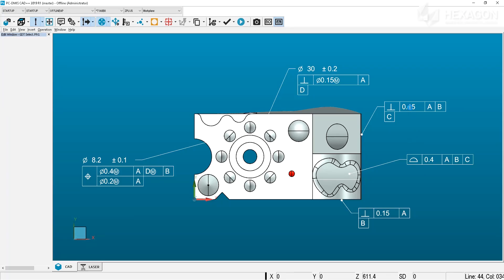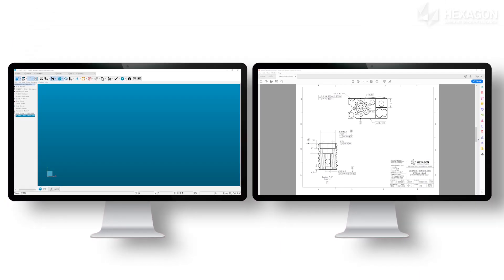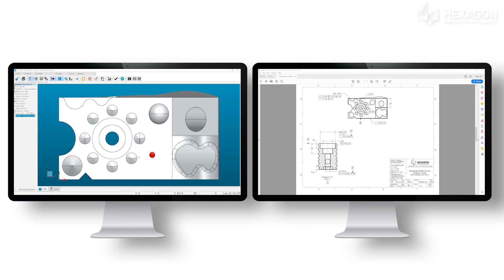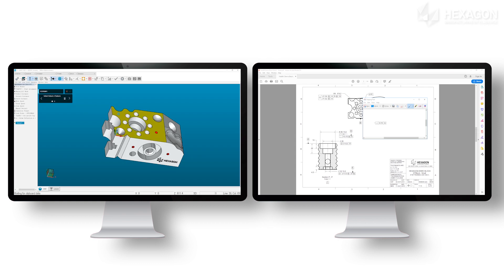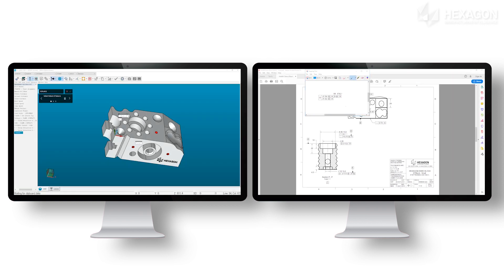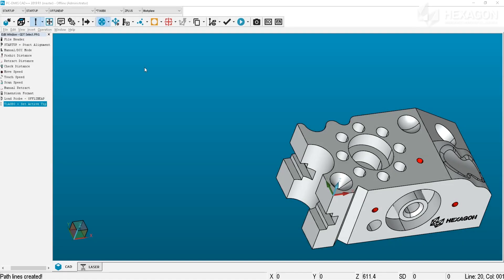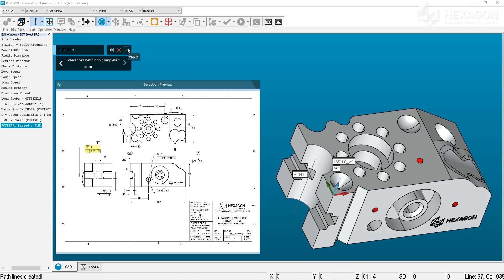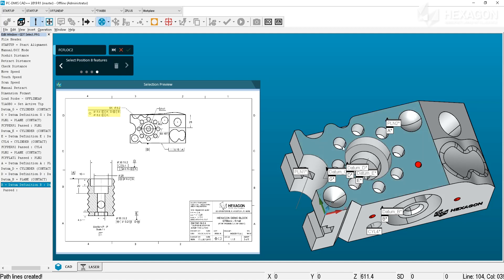PC-DMIS 2019 R1 GD&T Selection From Capture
We recognise that not all your CAD files have embedded GD&T data and that manually importing that information can be a slow, error-prone and frustrating process. This new feature, launched in update 2019 R1 uses advanced OCR technology to make this a painless experience.

All you need is a scanned 2D blueprint and PC-DMIS will use OCR to read the GD&T data and import it directly to your measurement routine with a few clicks. This not only speeds up the creation process but reduces data input error and allows for more informed reporting and therefore insightful decision making.